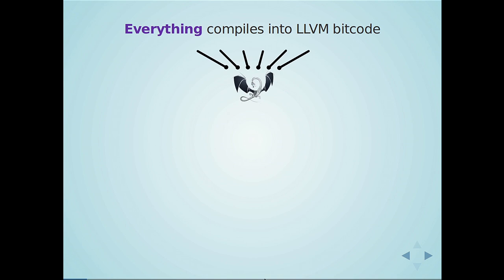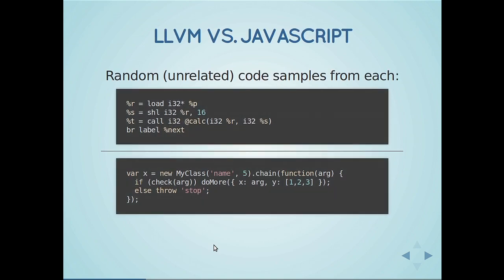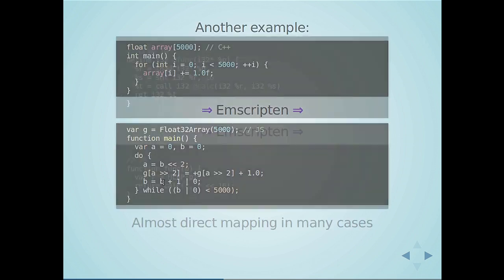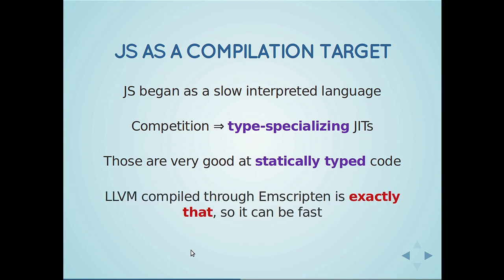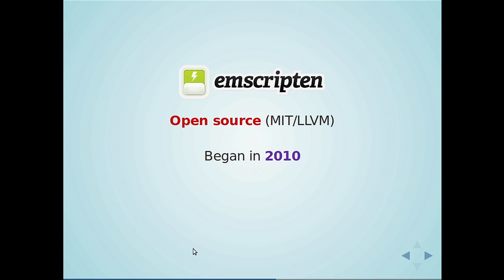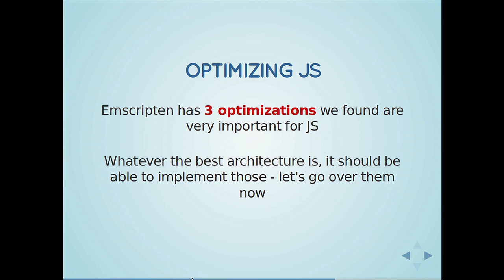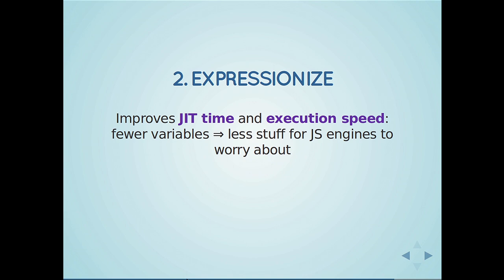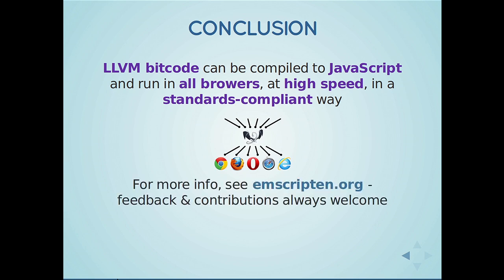2013 LLVM Developers’ Meeting: “Emscripten: Compiling LLVM bitcode to JavaScript”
Emscripten: Compiling LLVM bitcode to JavaScript - Alon Zakai - Mozilla

Emscripten is an open source compiler that converts LLVM bitcode to JavaScript. JavaScript is a fairly unusual target for compilation, being a high-level dynamic language instead of a low-level CPU assembly, but efficient compilation to JavaScript is useful because of the ubiquity of web browsers which use it as their standard language. This talk will detail how Emscripten utilizes LLVM and clang to convert C/C++ into JavaScript, and cover the specific challenges that compiling to JavaScript entails, such as the lack of goto statements, while on the other hand making other aspects of compilation simpler, for example having native exception handling support. Some such issues are general and have to do with JavaScript itself, but specific challenges with Emscripten's interaction with LLVM will also be described, as well as opportunities for better integration between the projects in the future.